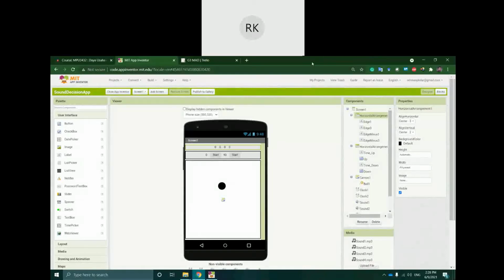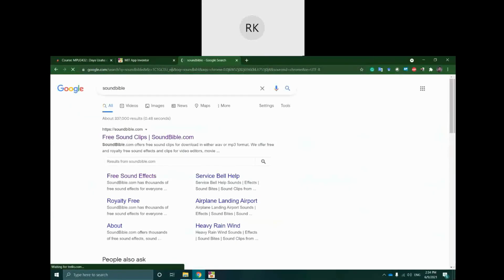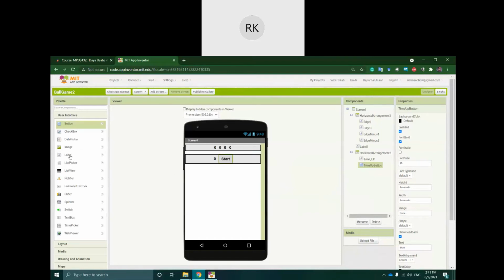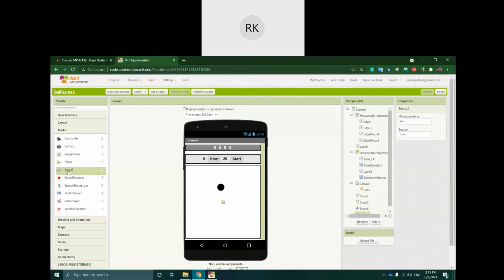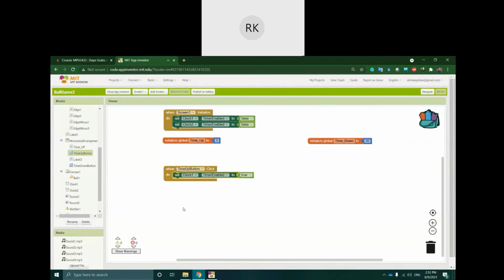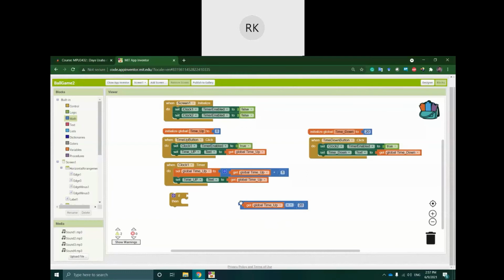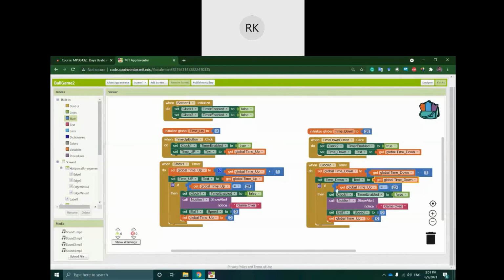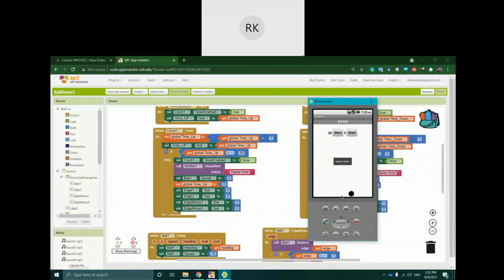Ball Game in MIT APP Inventor